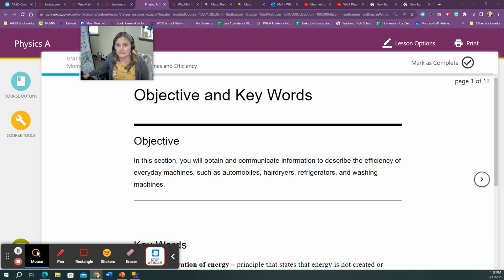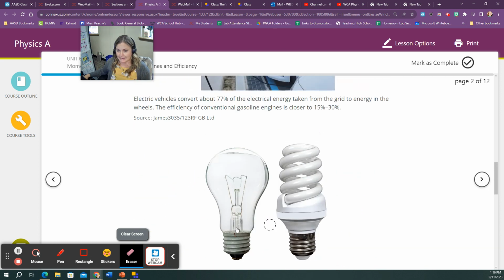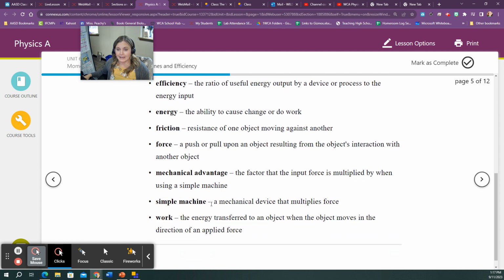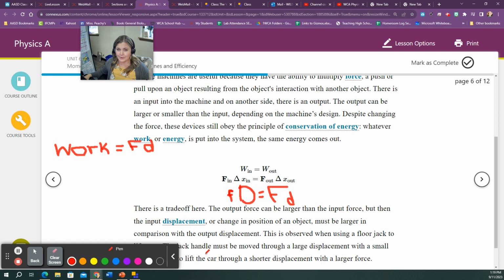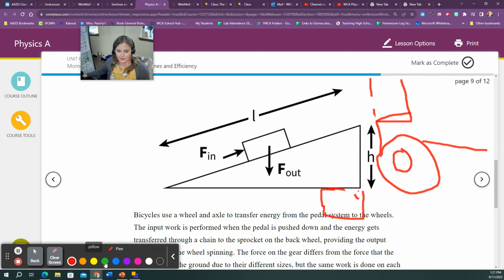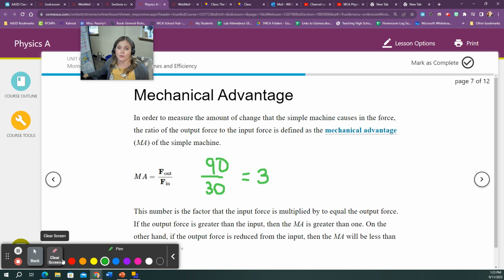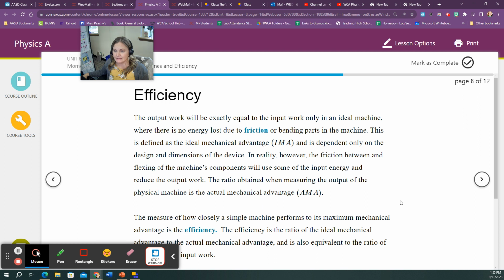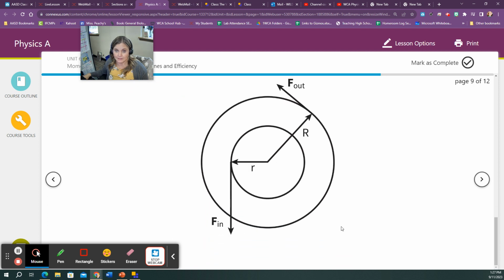Physics A: Unit 6, Lesson 6--Simple Machines and Efficiency